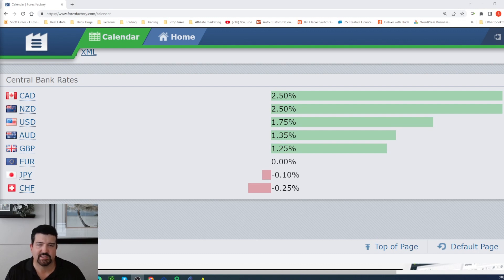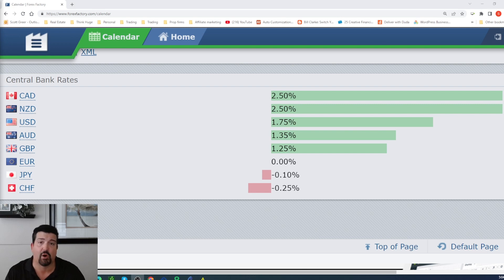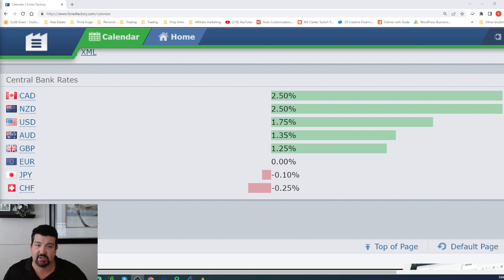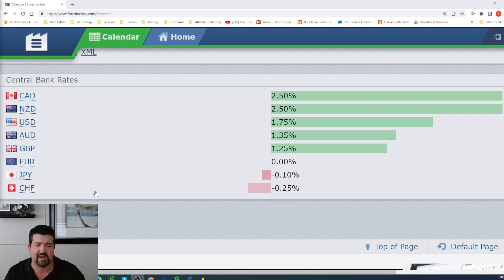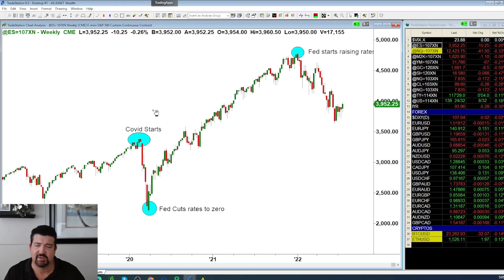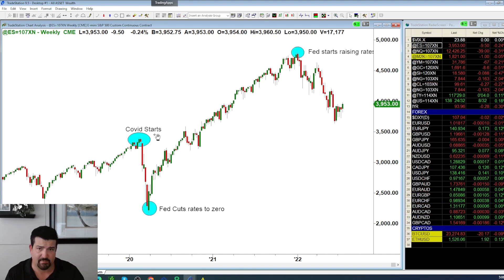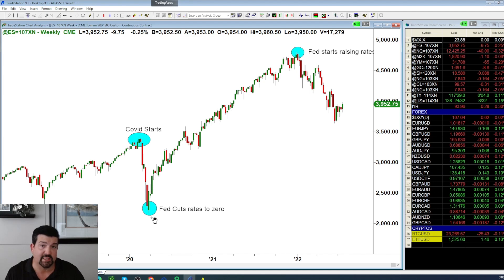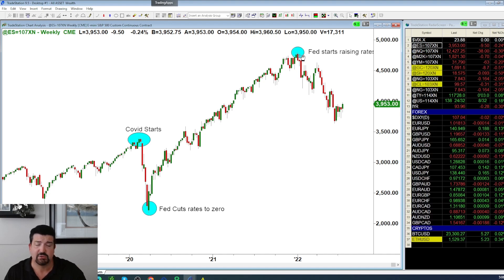What are Interest Rates and How Do They Work?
In this video, we're going to talk about interest rates. What they are and how they work in the world of trading.
Interest rates are an important part of the trading process, but many people don't understand how they work. In this video, Scott Greer is going to break it down for you and show you how to use them to your advantage. Interest rates can be a very powerful tool when used correctly in trading, so make sure you pay close attention.

00:00 - Intro
00:40 -  How do interest rates control the money supply?
2:38 - How do interest rates affect the markets?
8:38 - Outro

1,800+ REVIEWS ⭐⭐⭐⭐⭐